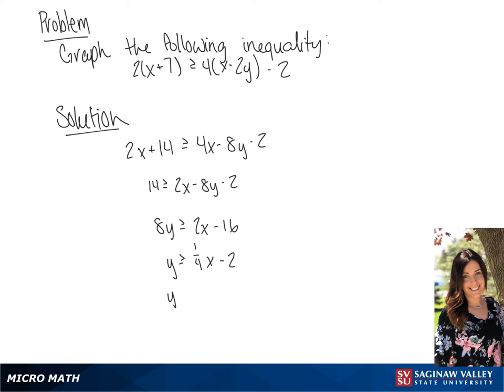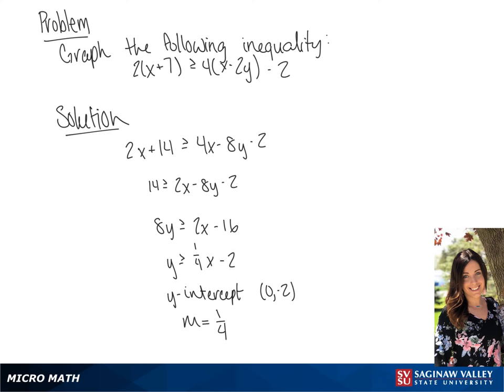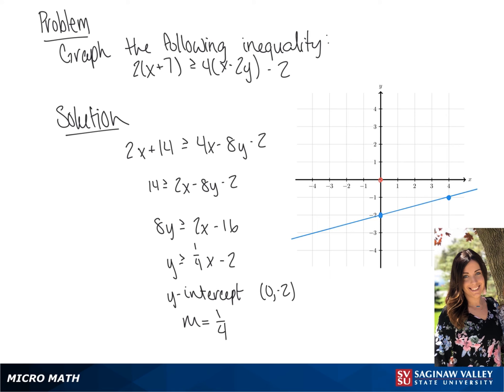Inequality: Graph the inequality 2(x + 7) ≥ 4(x -2y) - 2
Tiala from SVSU Micro Math helps you graph the solution to a linear inequality with two variables.

Problem: Graph the inequality 2(x + 7) ≥ 4(x -2y) - 2